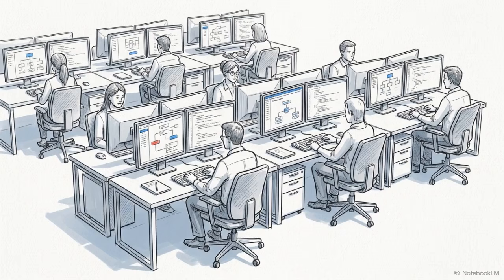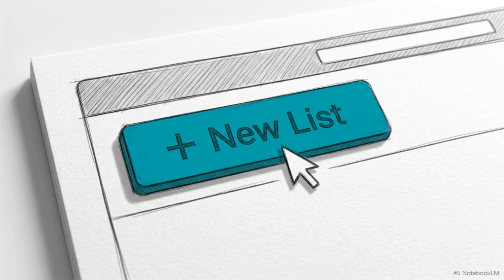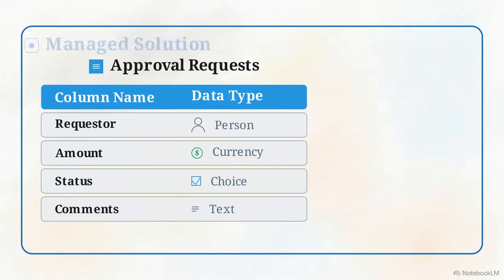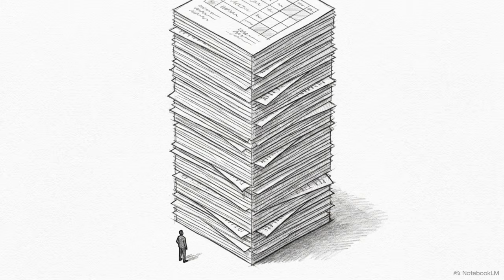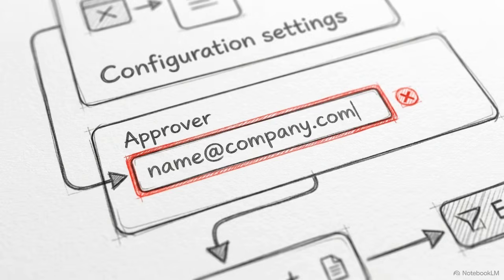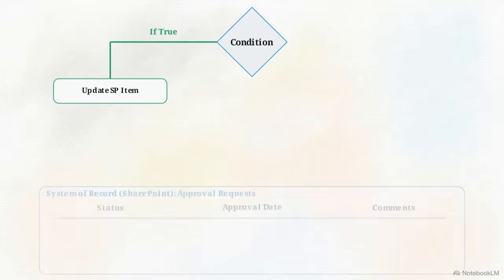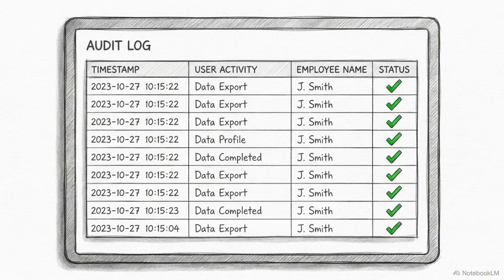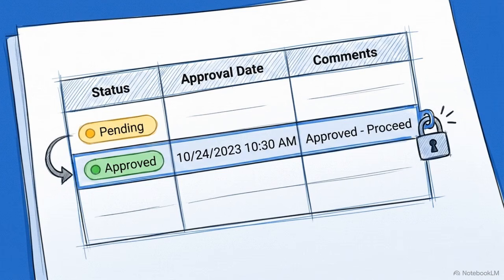Power Automate Error Handling Masterclass | Try-Catch-Finally Pattern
Build enterprise-grade Microsoft Power Automate flows that are reliable, scalable, and ready for production!

In this deep-dive tutorial, you'll learn how to implement the Try–Catch–Finally error handling pattern using Scope Actions to create resilient Power Automate workflows. Instead of allowing a single failure to stop your business process, you'll discover how to gracefully handle exceptions, log errors, notify administrators, and ensure critical cleanup tasks always execute.

✅ What Scope Actions are and why they matter

✅ How to implement the TRY → CATCH → FINALLY pattern

✅ Configure Run After settings correctly

✅ Build enterprise-level error handling

✅ Capture detailed error information with result()

✅ Create centralized SharePoint or Dataverse error logs

✅ Send administrator alerts and Microsoft Teams notifications

✅ Implement retry policies and timeout handling

✅ Prevent duplicate processing

✅ Design maintainable, production-ready cloud flows

🏢 Real-World Enterprise Scenario

Build a complete Employee Leave Request approval solution that:

Creates SharePoint records
Sends approval requests
Updates Dataverse
Handles approval failures
Logs exceptions
Notifies administrators
Maintains audit history
Completes cleanup operations automatically

💬 Join Our Microsoft Power Platform Community